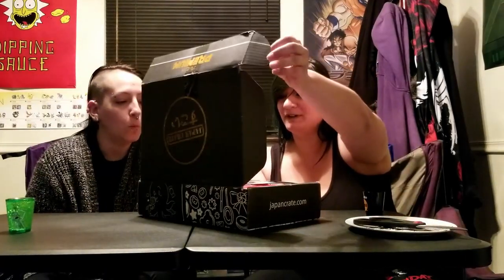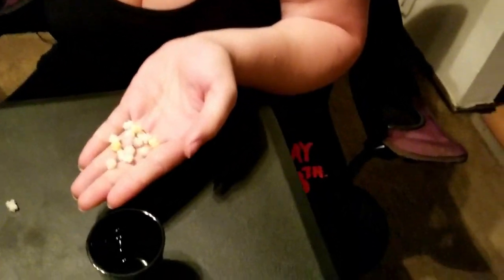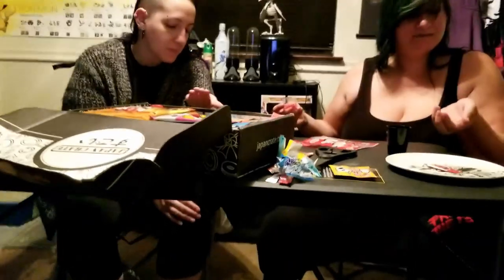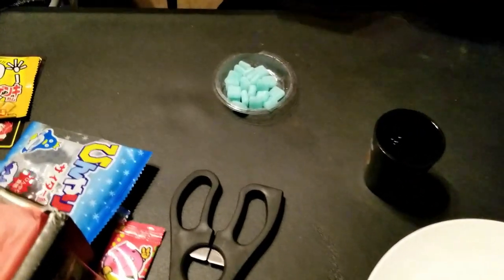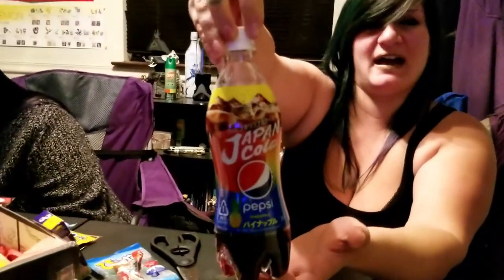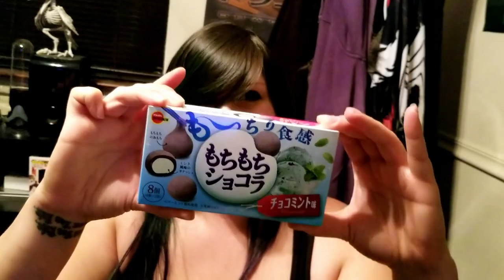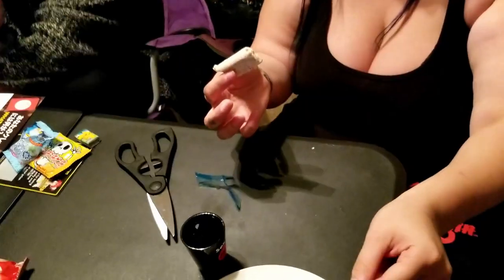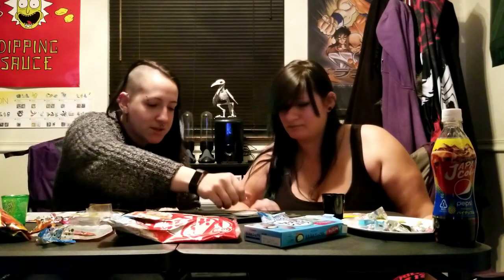September 2019 Japan Crate Review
Hey everyone! We finally got this months japan crate. Watch Nikki and I open it up and try out some tasty treats! Don't forget to check out the inks below: